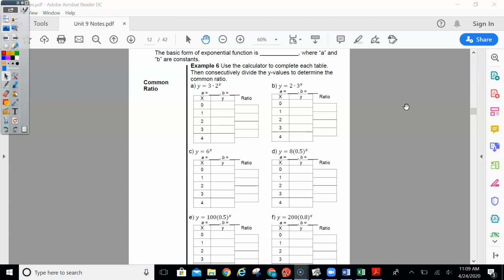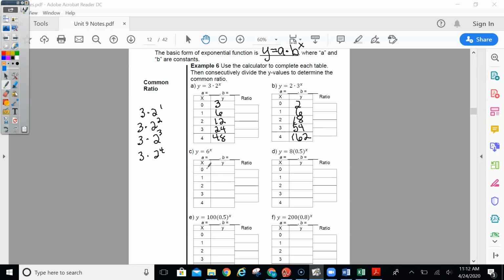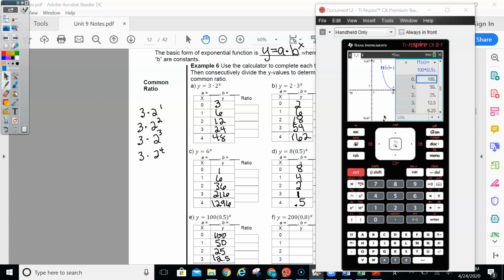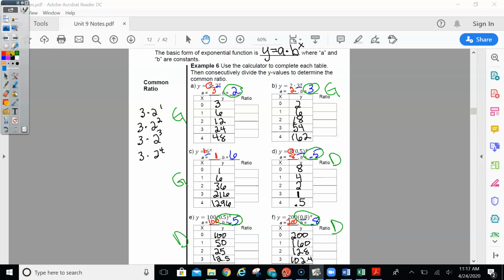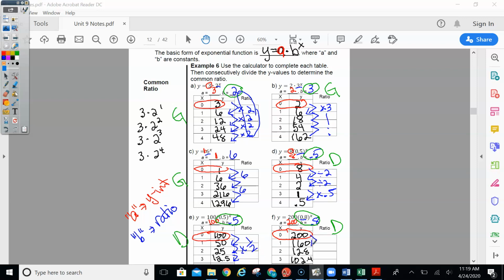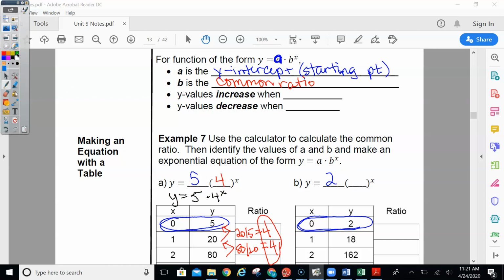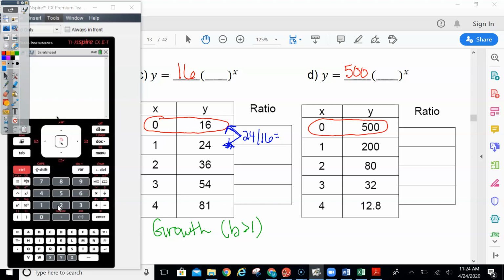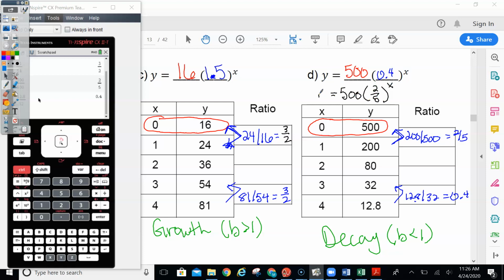Unit 9 Topic 2 Part 3 PreAP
Making an exponential equation from a graph.